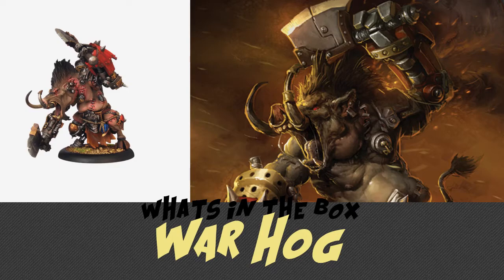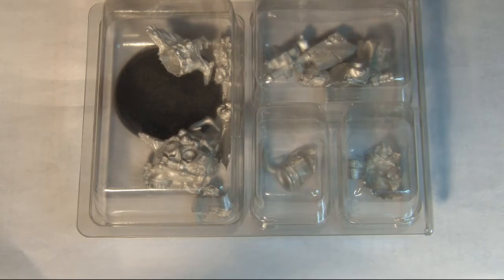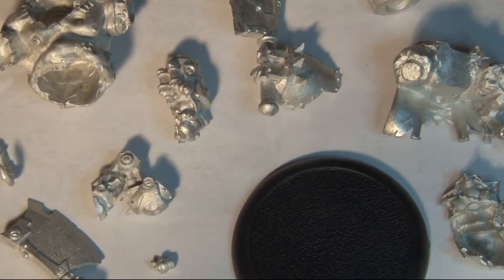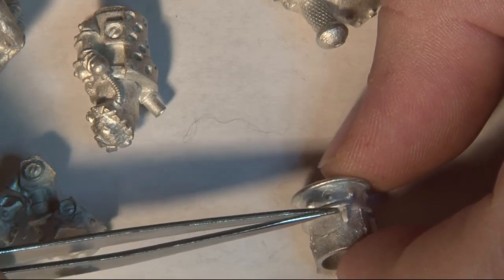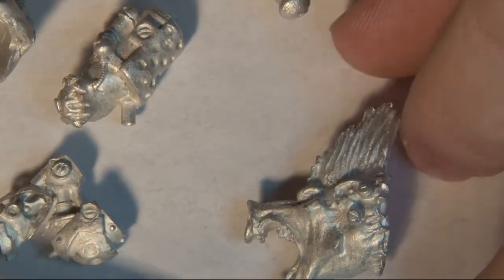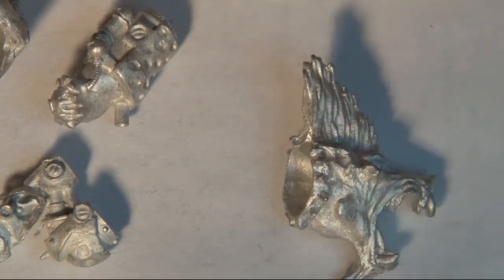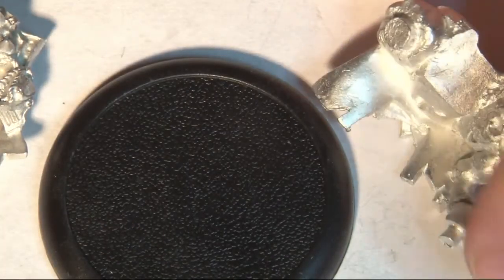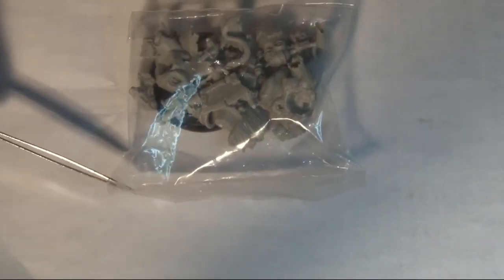Whats in the Box - War Hog!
Today we are going to look at the Minion Warbeast the War Hog. In this episode we look at both the plastic and metal versions of the War Hog. Check out their differences in construction and have a quick chat about the stats